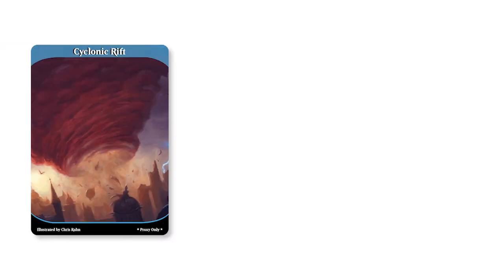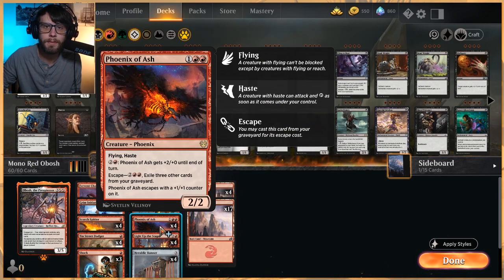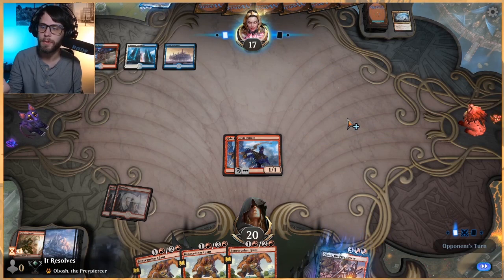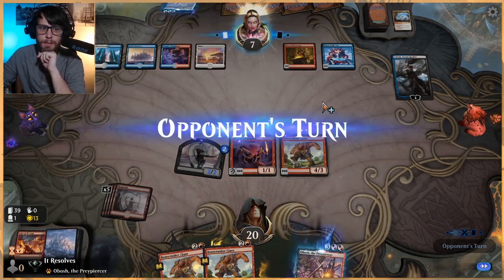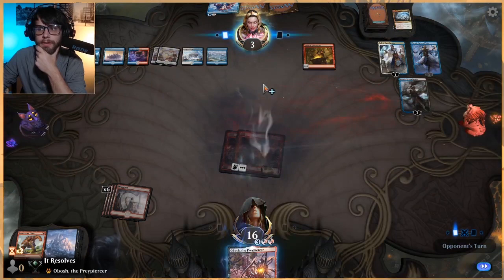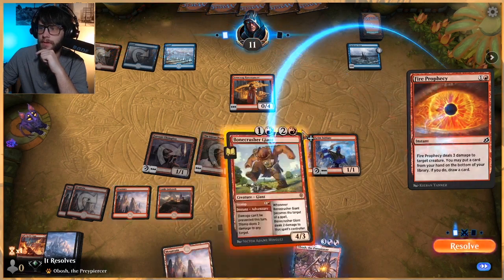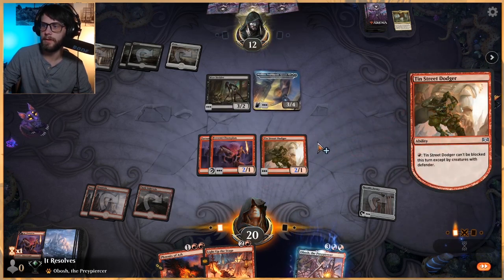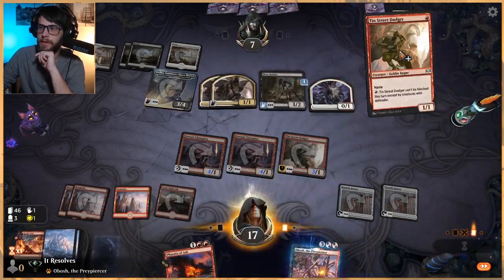MTG Arena | Ikoria Standard | Mono Red Obosh #1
Obosh is one of the few companion cards I have yet to play with, so let's see how it works out in this Mono Red list!

Companion
1 Obosh, the Preypiercer (IKO) 228

Deck
3 Shock (M20) 160
4 Castle Embereth (ELD) 239
4 Heraldic Banner (ELD) 222
4 Light Up the Stage (RNA) 107
4 Phoenix of Ash (THB) 148
4 Bonecrusher Giant (ELD) 115
4 Anax, Hardened in the Forge (THB) 125
4 Tin Street Dodger (RNA) 120
4 Scorch Spitter (M20) 159
4 Grim Initiate (WAR) 130
17 Mountain (IKO) 269
4 Fervent Champion (ELD) 124

Sideboard
1 Obosh, the Preypiercer (IKO) 228